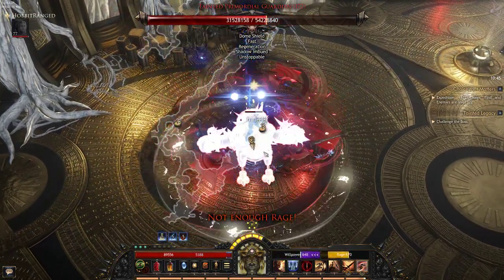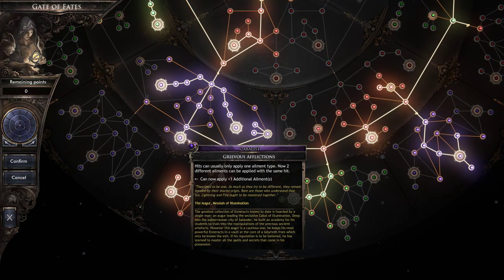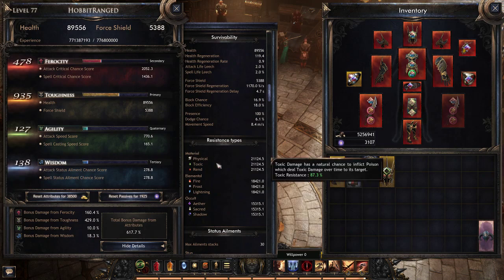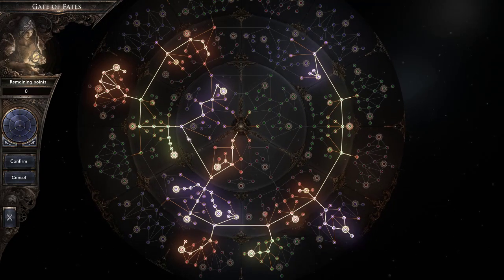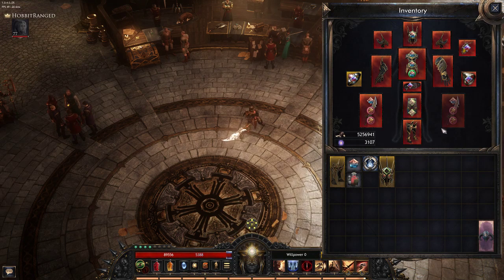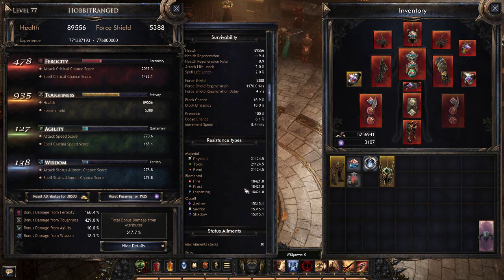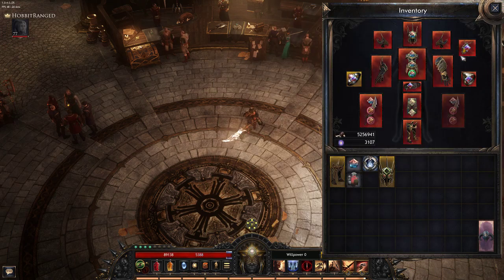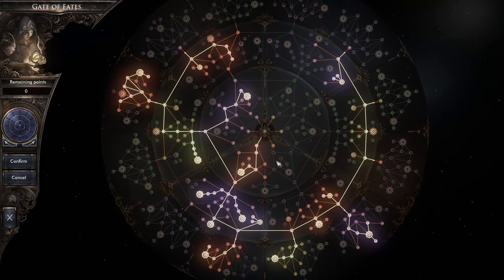Wolcen: Overpowered Bleeding Edge (will be nerfed soon!)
UPDATE: Patch came sooner than expected, as of 2/26/20 the build is nerfed a bit but still one of the strongest builds in the game. Just drop the nerfed rune (the one that adds a lot of CD now) and replace it with pretty much anything else. Can still clear 160 smoothly, and 187 a bit slowly but possible.

"Quick" video about the Bleeding Edge build I've been playing the last few days. This build will be nerfed fairly soon, the devs are aware of it and have mentioned that it's doing more than it should.